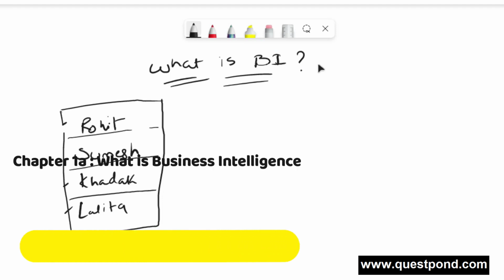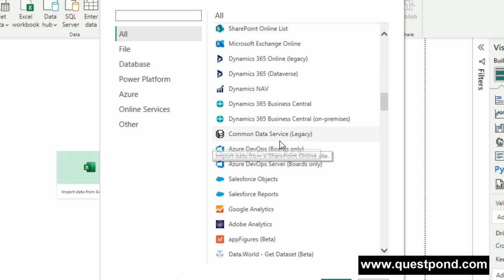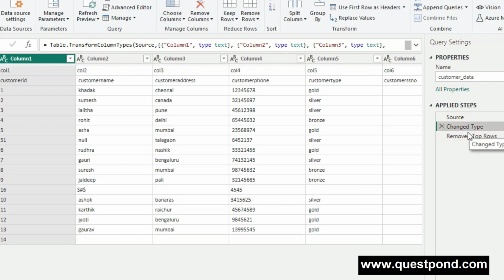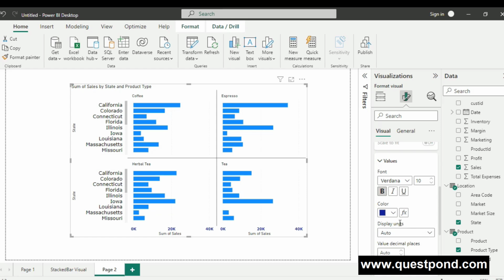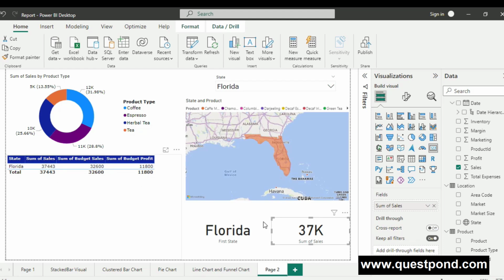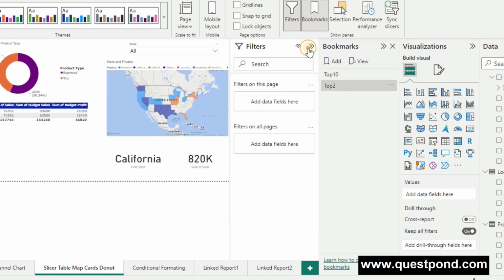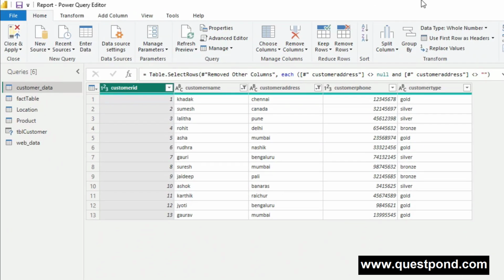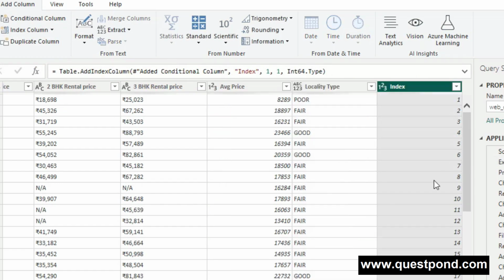Power BI Tutorials For Beginners | Power BI Step by Step Tutorial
This 2023 Power BI tutorial video is specially designed for Beginners who wants to learn Power BI from start. In this video we have covered everything right from installing power bi, business intelligence, why power bi, power bi job market, power query, Connecting SQL Server Database, Connecting Live Website, shaping up data like data ETL process : extraction  from excel - csv sources, transforming data like removing errors, removing special characters, bad data, finally loading fully shaped data to Power BI desktop, understanding keep rows and remove rows, applied steps, m-functions and loading data then working with wide range of visuals like Pie-chart, Donut chart, line chart, Line Chart, Slicers, Table, Donut Charts, Maps, Cards and Funnel Chart, Create interactive reports with data modeling tools from Power BI Desktop and many more.

This will be 2 hours of video covering 22 chapters :-
00:00 Introduction
02:18 Chapter 1:- What is Business Intelligence, Power BI and Why Power BI ?
12:55 Chapter 2:- How to Download and Install Power BI
17:19 Chapter 3:- Interface Tour of Power BI Desktop
28:18 Chapter 4:- Connecting to Text/CSV Source File
31:30 Chapter 5:- Power Query Editor : Shaping up CSV Data, Working with Applied   Steps,    Renaming Data Table, Headers and Removing Blank Rows, Error Data, Replacing Values.
41:35 Chapter 6:- Loading Multiple Data : Excel Data with CSV Data
44:29 Chapter 7:- Creating Duplicating Columns For Creating Relationship in Data Model.
45:52 Chapter 8:- Loading and Formatting Data in Stacked Bar Visual, Creating & Duplicating Pages
49:31 Chapter 9:- Working with Clustered Bar Chart, Pie Chart, Line Chart and Funnel Chart
57:47 Chapter 10:- Working with Slicers, Table, Donut Charts, Maps, Cards
01:08:46  Chapter 11 :-  Understand types of filters, Data Filters, TopN, types of filters in power bi?
01:14:16  Chapter 12 :-  Conditional Formatting in Charts
01:17:15  Chapter 13 :-  Linked Reports (Drill Through Report)
01:20:22  Chapter 14 :-  Working with Bookmarks and Buttons
01:25:52  Chapter 15 :-  Exploring Data with QnA Component
01:27:48  Chapter 16 :-  Connecting SQL Server Database and creating visual
01:32:51  Chapter 17 :-  Connecting Website URL and Creating Visuals
01:36:53  Chapter 18 :-  What is Power Query ?
01:39:25  Chapter 19 :-  Understanding Data Types and Creating Custom  Tables
01:44:53  Chapter 20 :-  Keep rows and remove rows
01:49:26  Chapter 21 :-  Removing Special Characters (Rupee Symbol) From Strings (M-Function)
01:52:15  Chapter 22 :-  Basic Calculations (Standard and Scientific), Conditional Columns and Creating Index

Also see our other Step by Step & Interview Q&A video series below :-